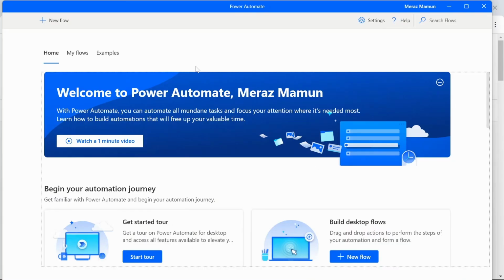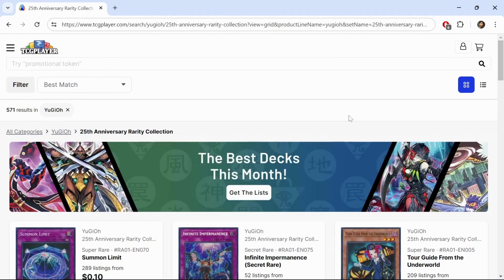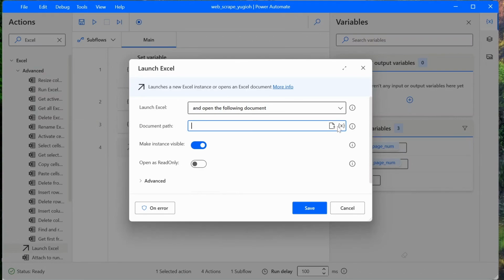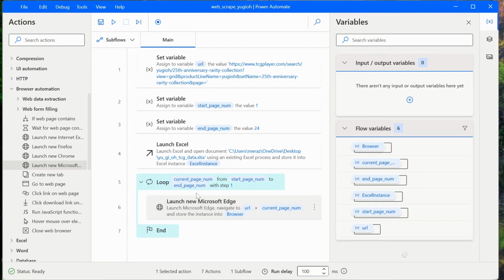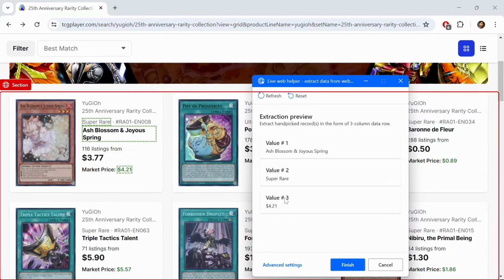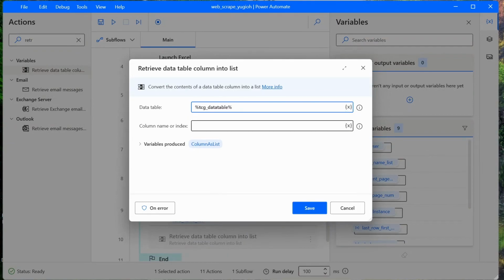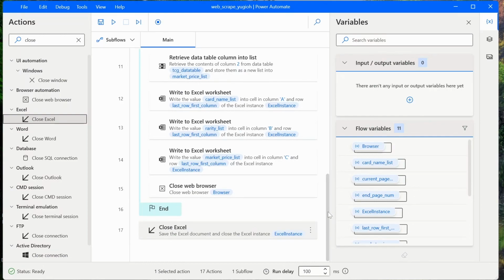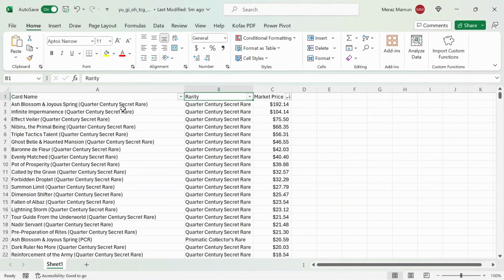Tired of Using Python For Web Scraping? Use Power Automate Desktop Instead!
Tired of using Python (or any programming language) to extract data from the web?

Well, check out this video where I talk about how you can use the low code solution of Power Automate Desktop to web scrape (a common part of Data Analytics) instead of Python!

Please note that this video does not endorse web scraping non-publicly available data from websites.

Video Segments:

0:00 Intro
0:52 Logic
02:24 Automation Steps
11:17 Run Program
13:06 Closing